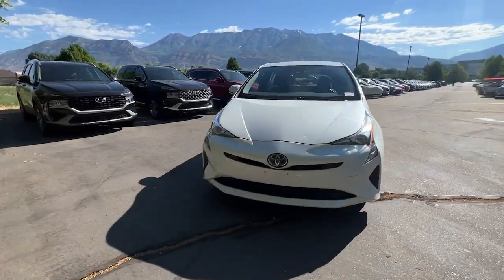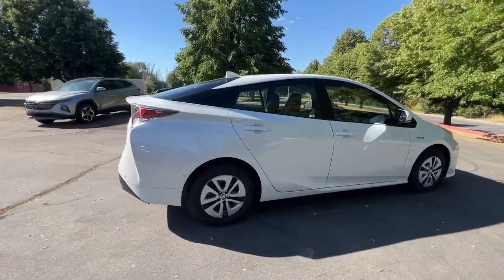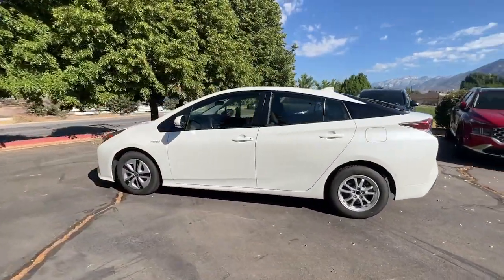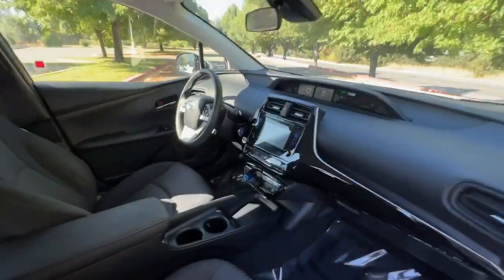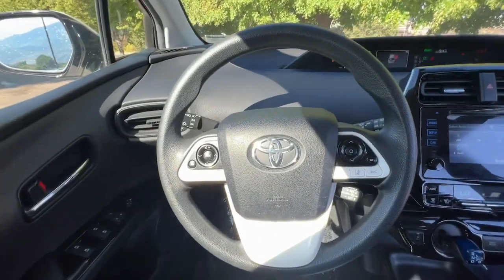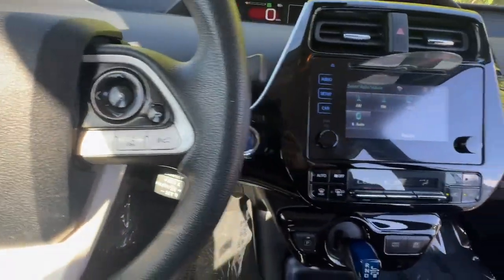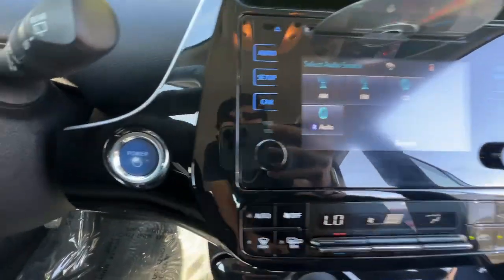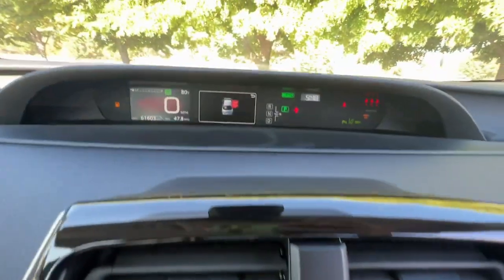2018 Toyota Prius Lindon, Pleasant Grove, Provo, Orem, American Fork B058042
Blizzard Pearl Used 2018 Toyota Prius Two available in 452 S. Lindon Park Drive, Lindon, Utah at Murdock Hyundai of Lindon. Servicing the Lindon, Pleasant Grove, Provo, Orem, American Fork, UT area.

452 S. Lindon Park Drive

**Toyota Prius Two**brbr*Active Cruise Controlbr*Alloy wheelsbr*Auto High-beam Headlightsbr*Automatic temperature controlbr*Electronic Stability Controlbr*Exterior Parking Camera Rearbr*Fabric Seat Trimbr*Intelligent Clearance Sonarbr*Entune Audiobr*Remote keyless entrybr*54 mpgbr*Clean TitlebrbrBlizzard Pearl 1.8L 4-Cylinder DOHC 16V VVT-i ABS brakes Active Cruise Control Alloy wheels Auto High-beam Headlights Automatic temperature control Electronic Stability Control Exterior Parking Camera Rear Fabric Seat Trim Heated door mirrors Illuminated entry Intelligent Clearance Sonar (ICS) Low tire pressure warning Radio: Entune Audio Remote keyless entry Traction control. 1.8L 4-Cylinder DOHC 16V VVT-i FWD CVTbrbrbr**MURDOCK CERTIFIED**brIncludes the following items:br* Full comprehensive multi-point inspectionbr* Factory Certified Technicianbr* Three month 3000 mile warrantybr* Complimentary carwashes for lifebr* Five-day exchange policybr* Free annual state inspectionbr* CarFax Reportbr* Uber/Lyft appointment transportationbr* WiFi soda and snacksbr*All prices reflect dealer arranged financing.brbrCALL FOR AN APPOINTMENTbrbr. Recent Arrival! 54/50 City/Highway MPGbrbrAwards:br  * 2018 KBB.com 10 Most Awarded Brands   * 2018 KBB.com Best Resale Value Awards